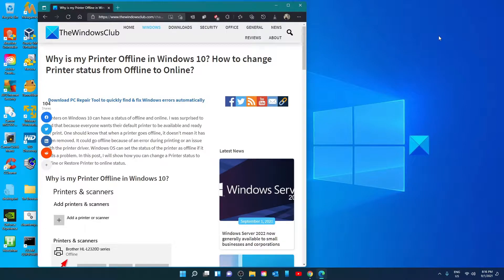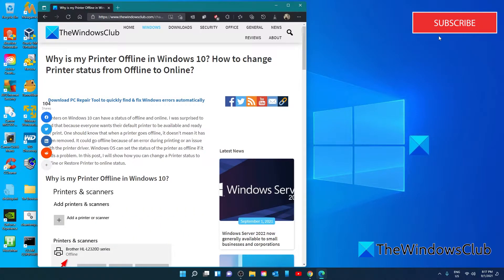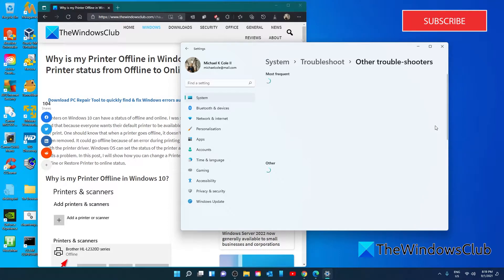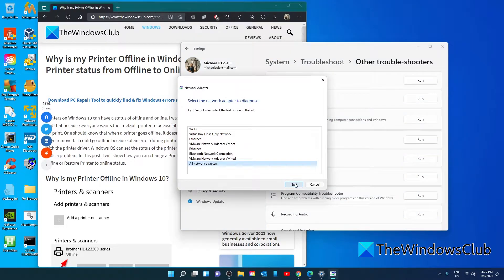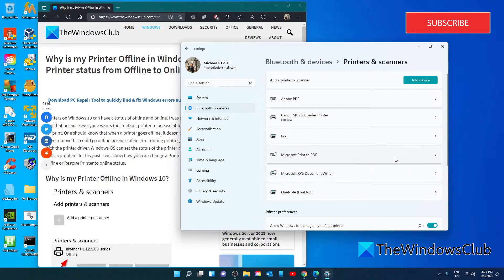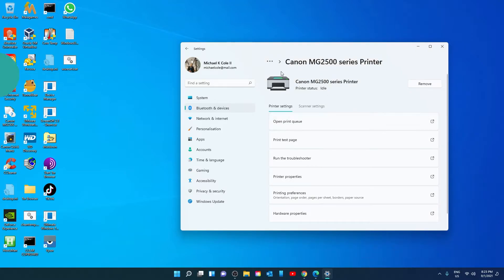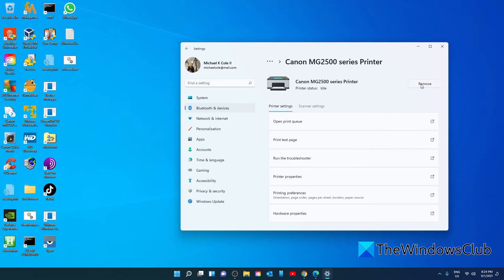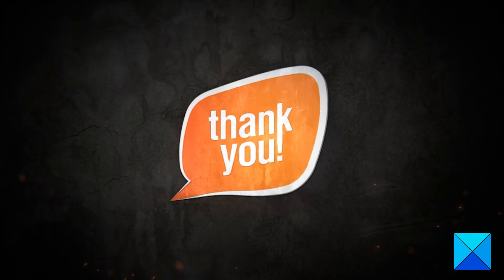Why is my Printer Offline in Windows 10? Change Printer status to Online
Printers on Windows 10 can have a status of offline and online. Here are ways to fix the Printer Offline status:

1] Restart Printer & Check for connectivity

2] Change Printer Status

3] Run Printer Troubleshooter

4] Remove and Add Printer

5] Network Printer troubleshooting

Timecodes:
0:00 INTRO
0:29 CHECKING THE BASICS
0:53 RUN TROUBLESHOOTERS
1:39 CHECK PRINTER STATUS
2:19 UNINSTALL/REINSTALL PRINTER